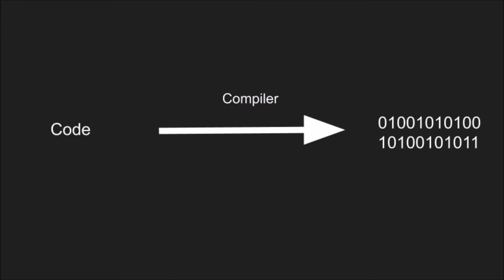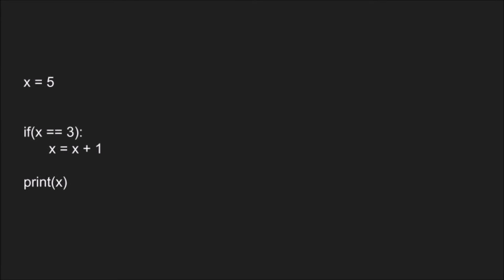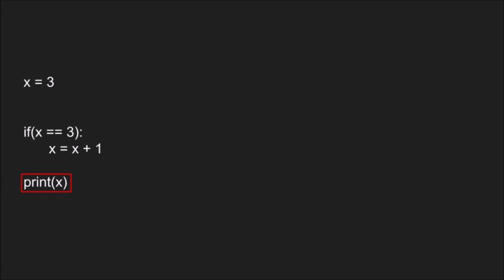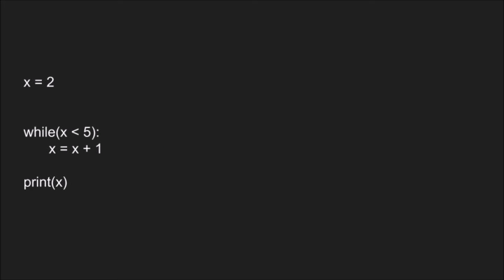Intro to Programming - STEMY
We hope you enjoy STEMY's very first technology-themed instructional video, which features an interesting lesson centered on programming. Students will learn about concepts like control statements, loops, and much more!